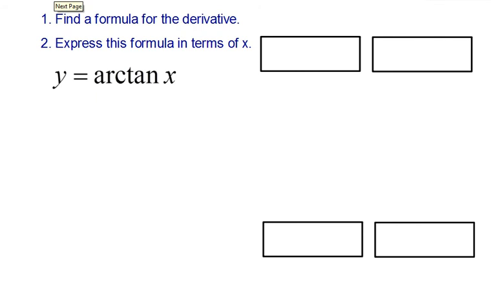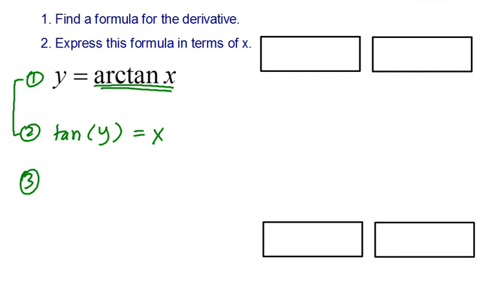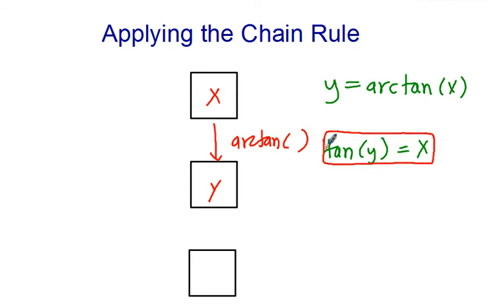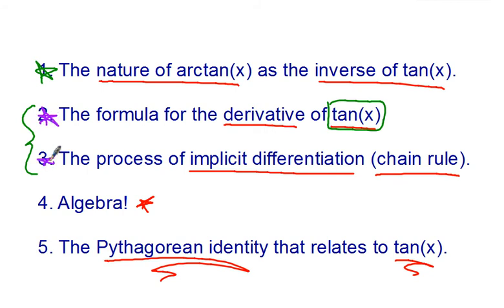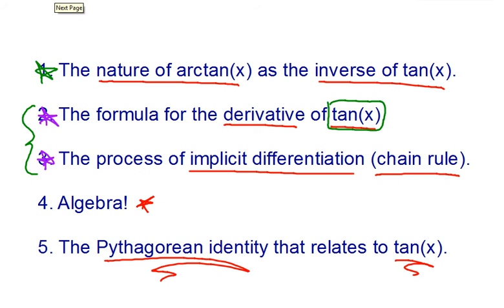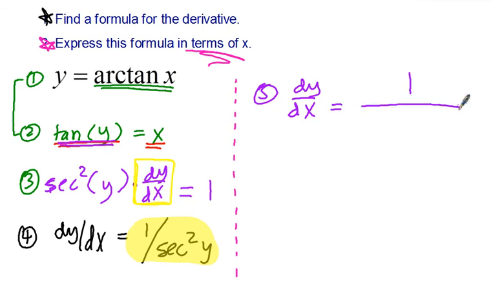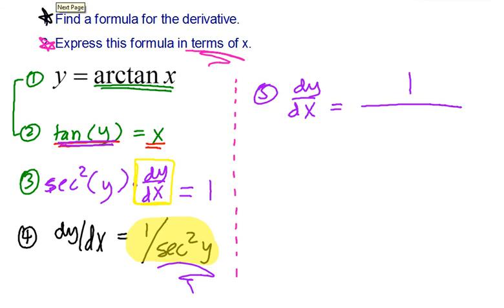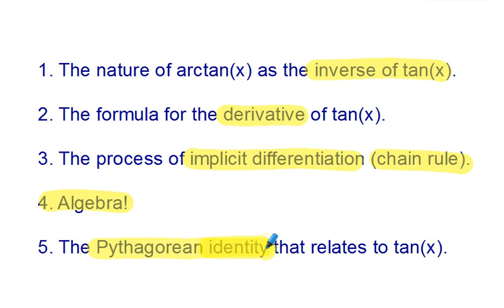Derivatives of Inverse Trig Functions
How do you get a formula for the derivative of arctan(x)?